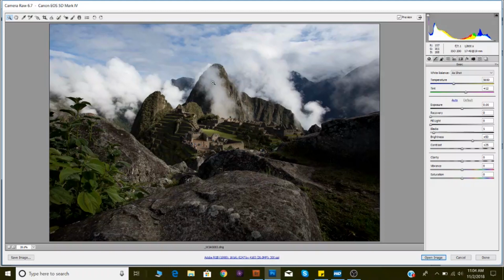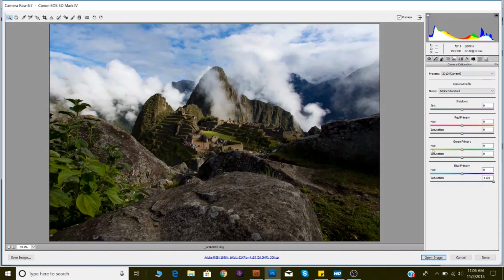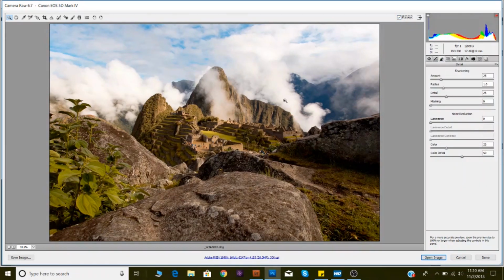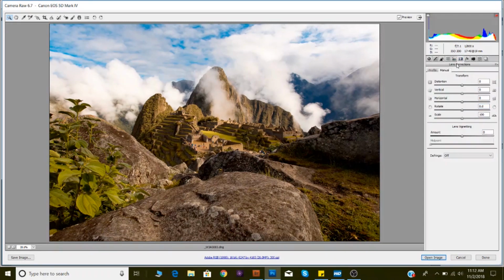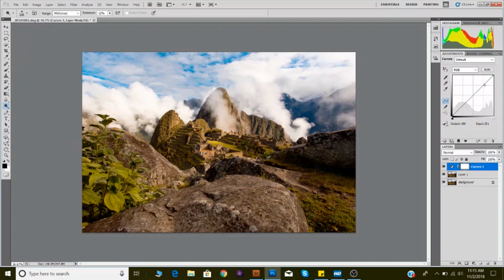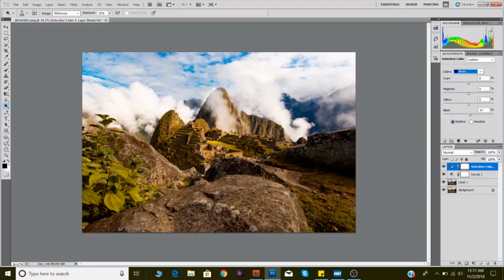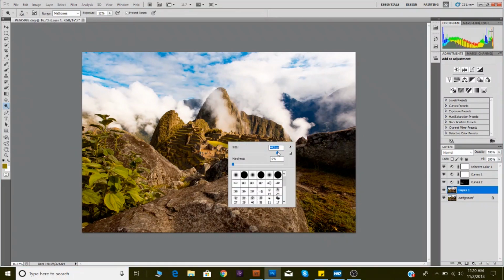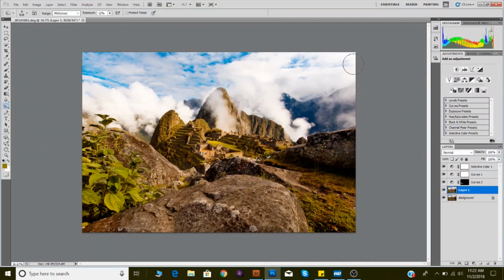How to edit photos in Adobe Photoshop and Adobe Camera Raw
How to edit photos in Adobe Photoshop and Adobe Camera Raw! Definitely let me know what your feedback is, or if you have any questions! I'll try to answer them as well as I can!